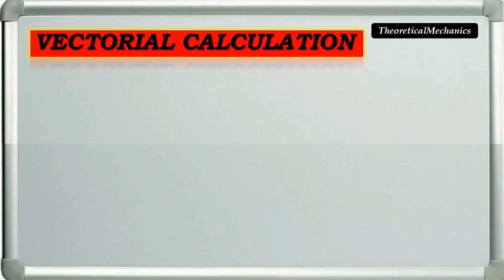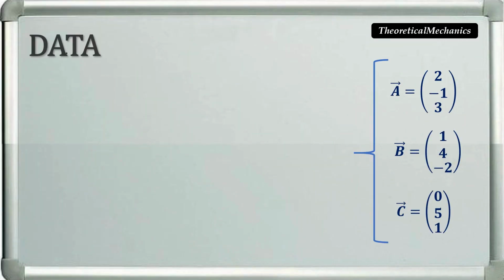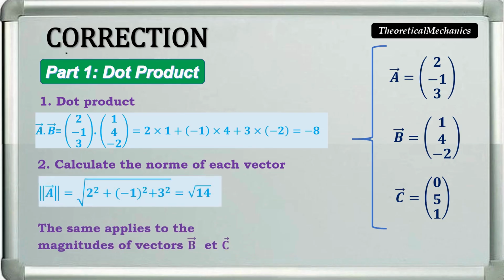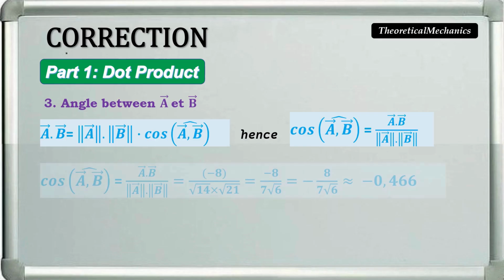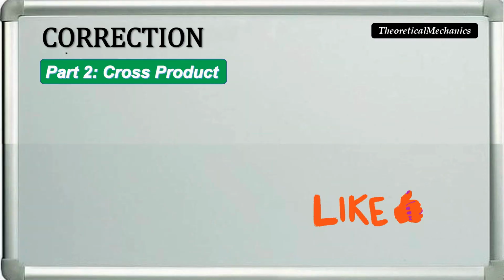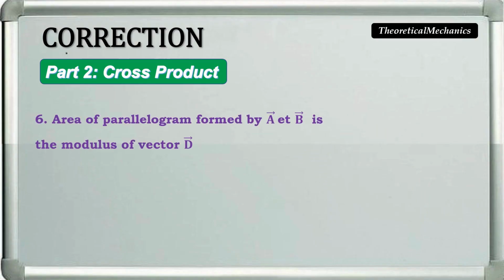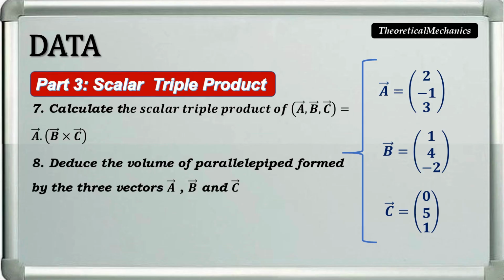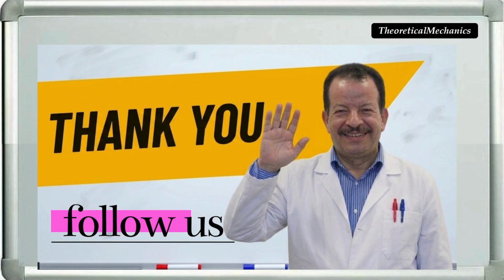Dot Product & Cross Product in Vectorial Calculation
In this video, we break down the three essential vector products every student
needs to know:

✅ Dot Product — what it means geometrically and how to calculate it
✅ Cross Product — direction, magnitude, and the right-hand rule
✅ Scalar Triple Product — volume interpretation and determinant method

Whether you're studying linear algebra, physics, or engineering math,
these concepts are fundamental. Follow along with clear, step-by-step examples
that make it all click!

⏱️ Timestamps:
0:00 — Introduction
0:46 — Dot Product
2:36 — Cross Product
4:19 — Scalar Triple Product
5:18 — The End & Final Thoughts

explainers!